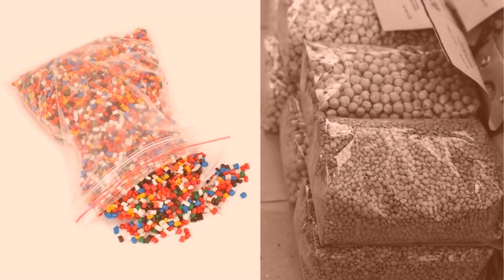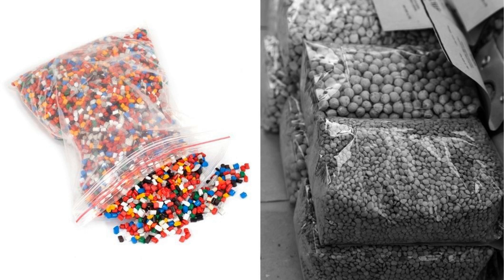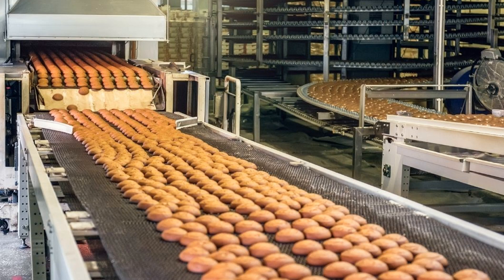Different ways of counting parts - Industrial parts counting [AI & Vision]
One of the most common applications 🔑 of industrial process automation is counting parts

✅ Industrial Counting Automation 0:00 - 1:1:27
✅ How you can automate counting
✅ Weight-based counting 1:28 - 2:28
✅ Sensing-based counting 2:34 - 3:06
✅ Limitation of weight-based and sensing-based counting 3:07 - 4:32
✅ Image processing based automated counting 📸 4:33 - 6:02